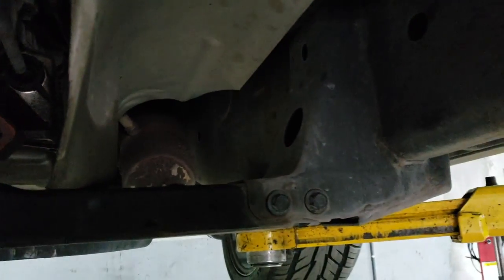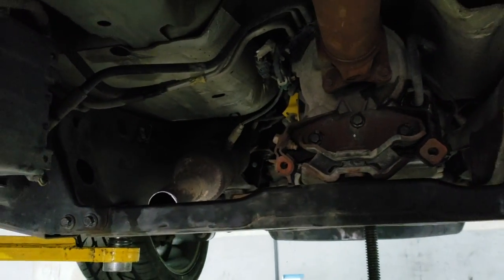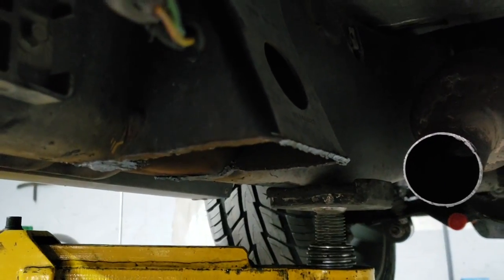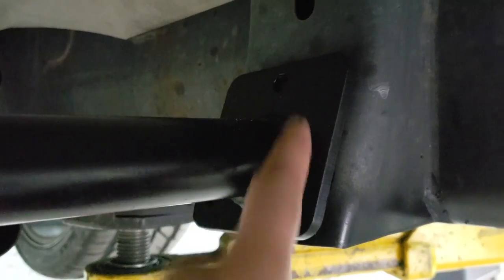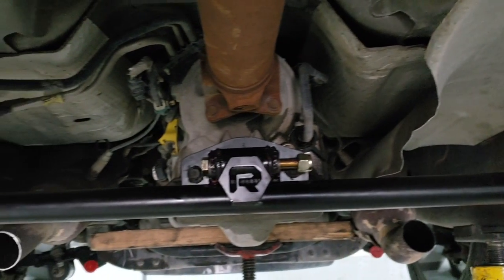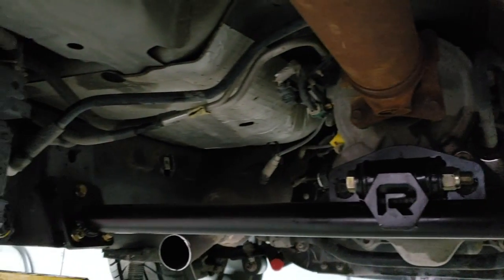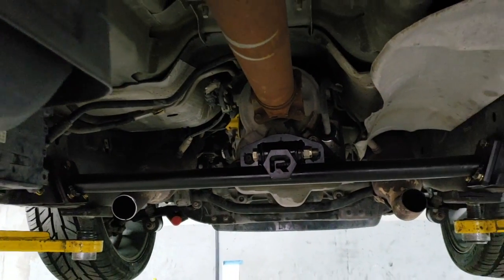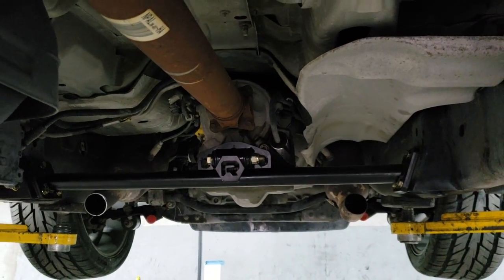2009 2014 F150, Raised Transmission Cross Member, 5/7 Drop, Install, Bagged, Dropped, Reklez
Quick Install Video Of Raised Transmission Crossmember. Prevent hitting speed bumps or rail tracks when riding low. Designed for 2wd trucks.

This was installed on a 5/7 Dropped.